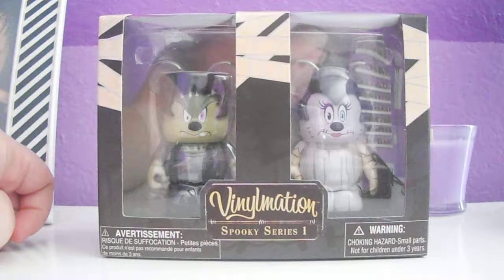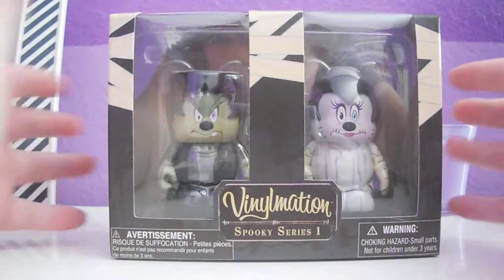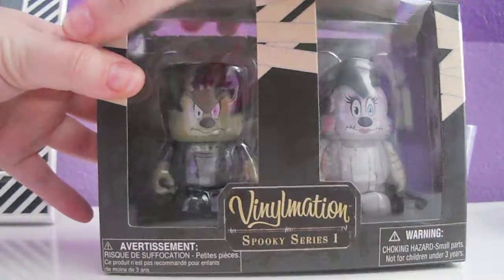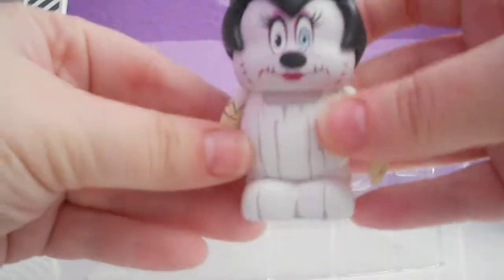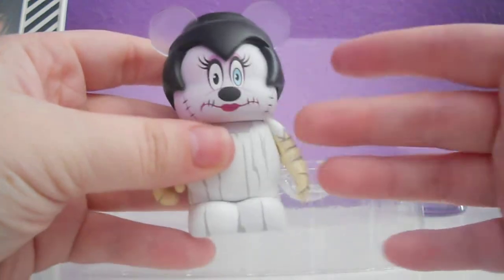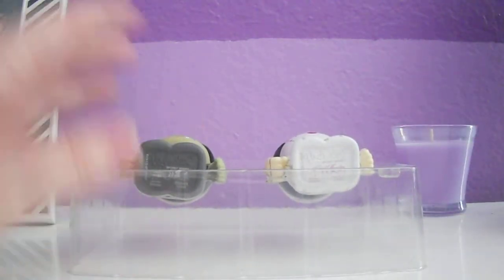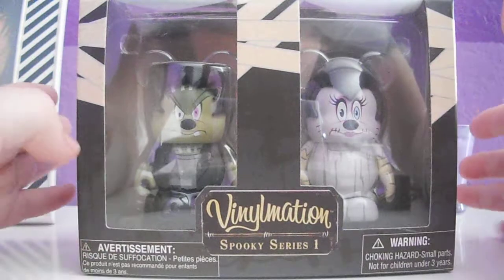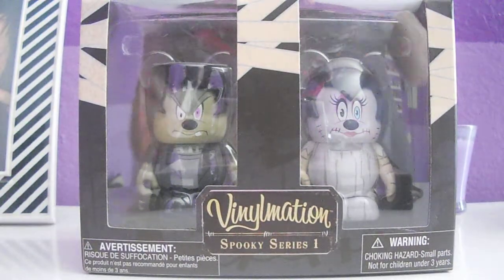Spooky Series #1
Was supposed to have this up yesterday. But oh well